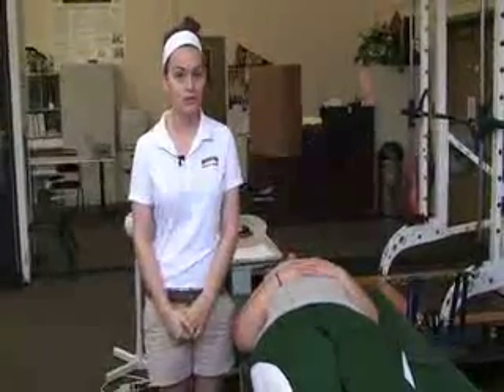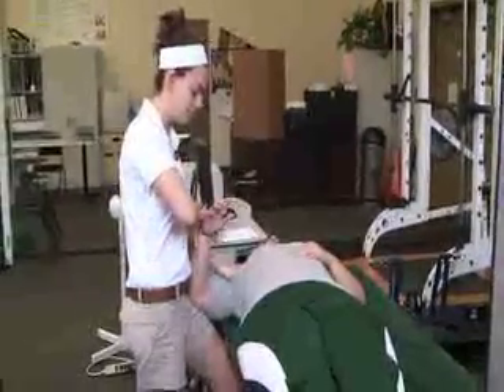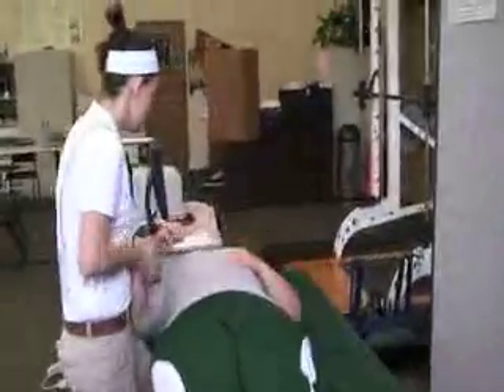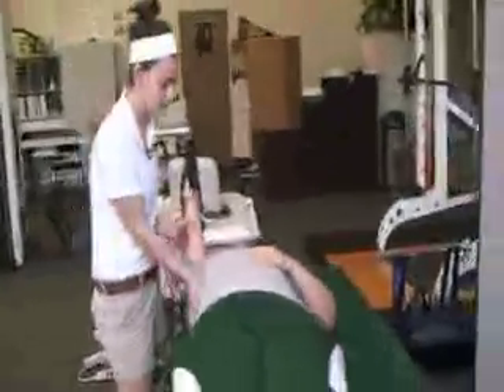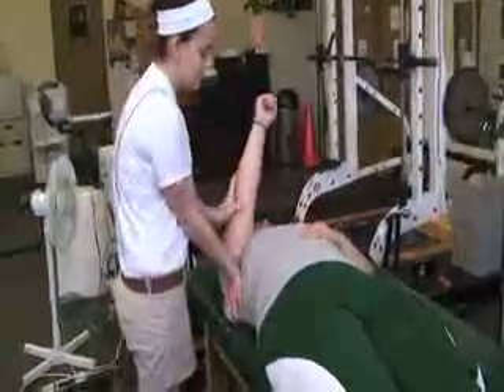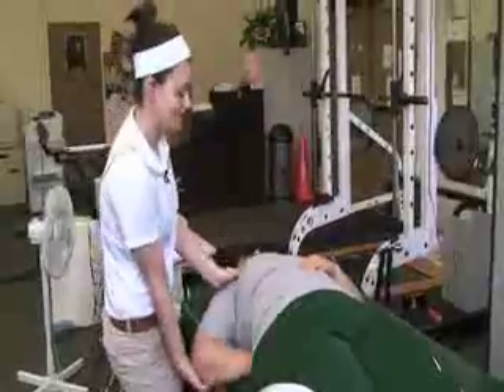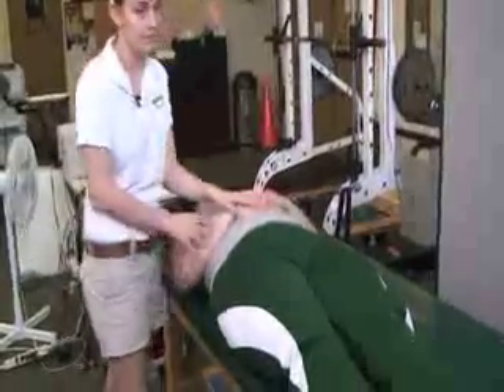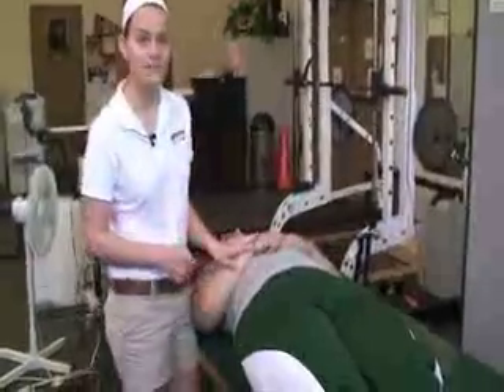Shoulder Stretch (Baylor Baseball)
This video describes how to perform shoulder stretching techniques to a Baylor baseball player. Author: Dr. Donald Fuller, PhD, ATC (Life University; Marietta, GA).